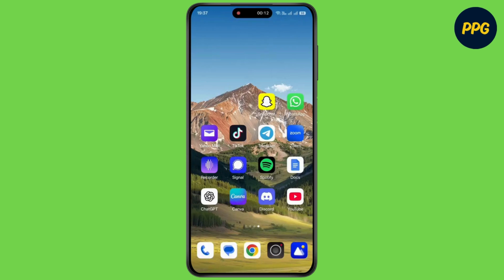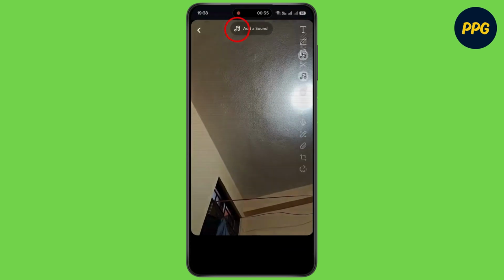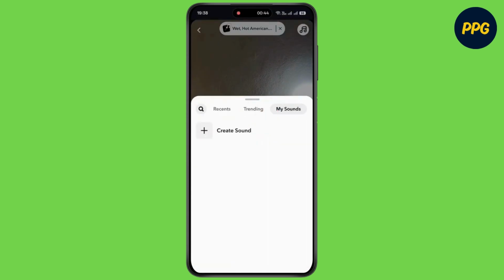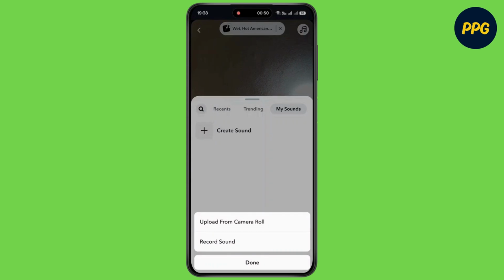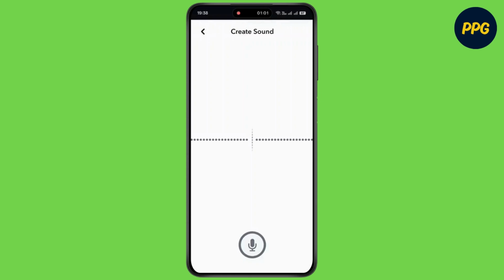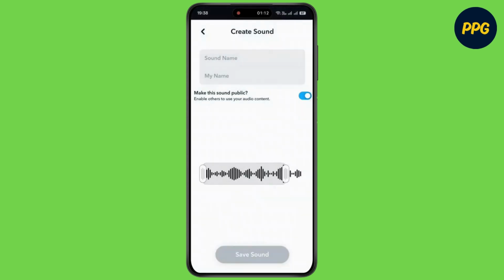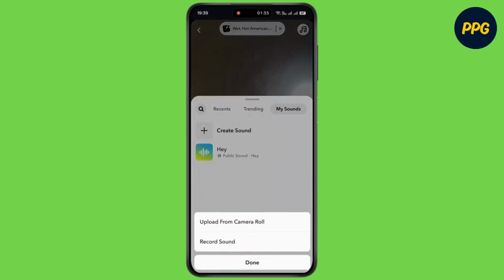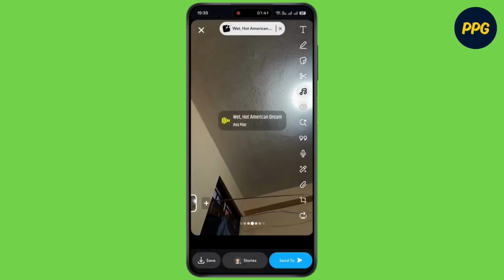How To Make A Sound In Snapchat ?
Hello Guys,

Welcome to our ultimate guide on "How To Make A Sound In Snapchat"! Whether you want to add trending music, record your own voice, or even create a custom sound for your Snaps, this video is for you. We'll show you all the different ways to infuse audio into your Snapchat creations, making your Snaps more engaging and expressive. From utilizing Snapchat's vast music library to recording original audio clips and applying fun voice filters, you'll learn how to master the art of sound on Snapchat. Get ready to add the perfect soundtrack or voiceover to your visual stories!

In this video, we will show:
How to add music to a Snap
How to record your own sound on Snapchat
How to use voice filters on Snapchat
How to add trending sounds to your Snaps
Creating custom audio for Snapchat videos